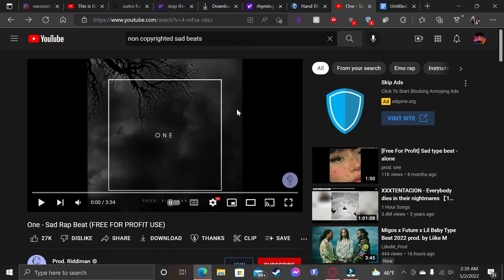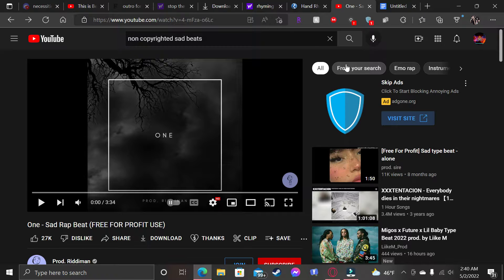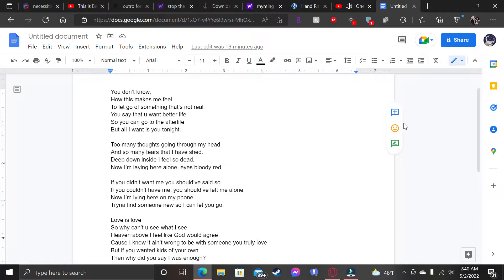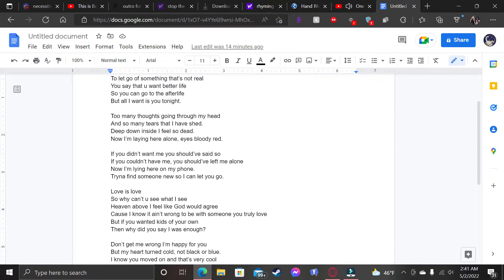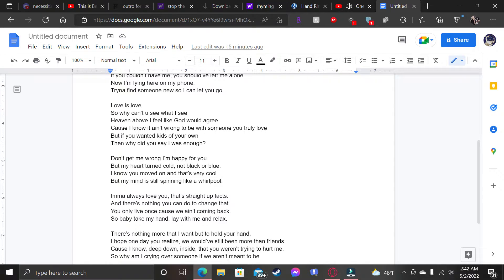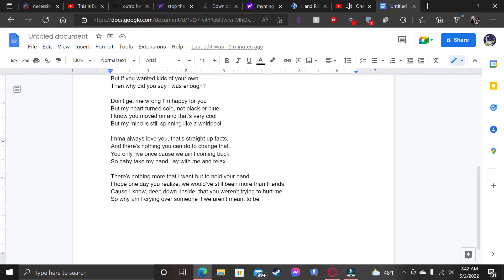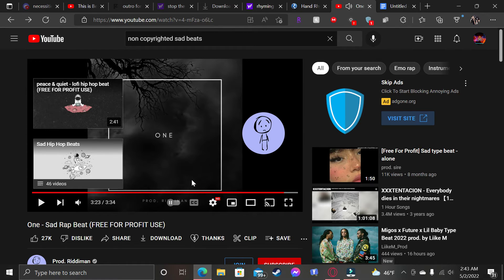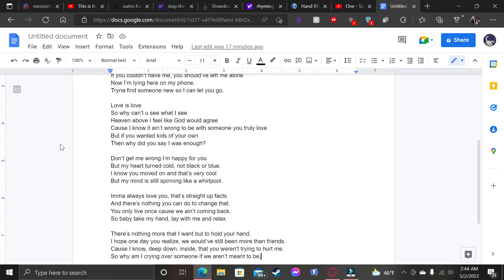I Feel So Dead Lyrics created by me.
second time creating my own lyrics in a while so hopefully you guys enjoy it.

Beat Credit goes out to (Prod. Riddiman)